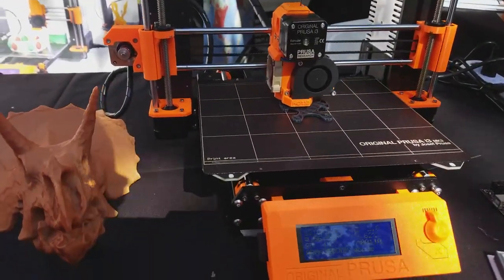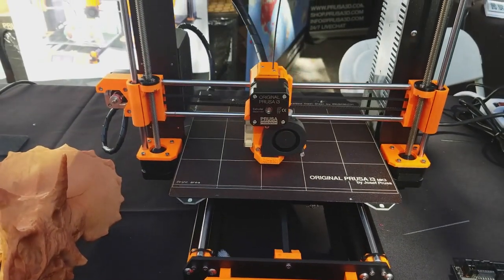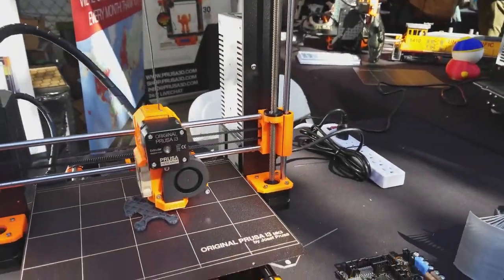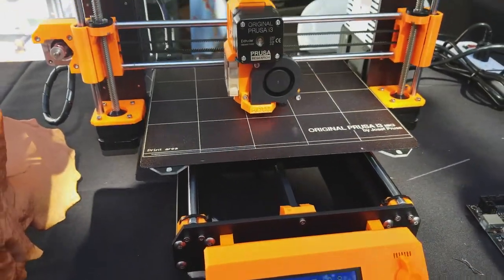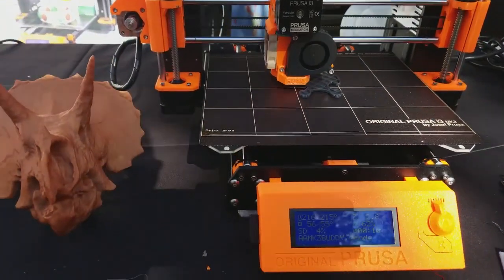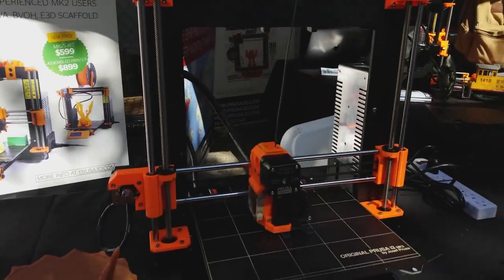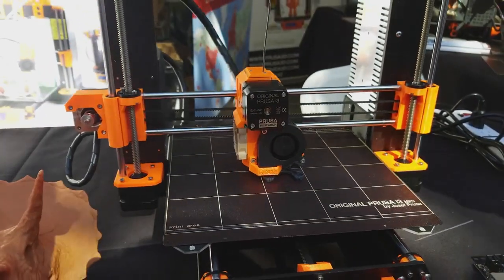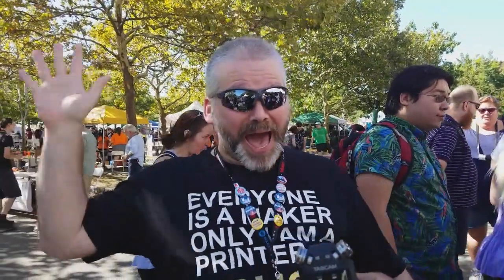PRUSA RESEARCH NEW MK3 BUILD PLATES !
I visited Maker Faire NY 2107, and caught up with Shane over at Prusa Research and spoke about The New Prusa MK3 custom Build plates.
The New Build Plates are reversible and you can use either side to print on them. Shane is also one of the customer support techs at Prusa Research along with other various responsibilities he has with the company. I would like to say that the new build plates are quite durable Shane did lightly scratch one of the surfaces to show its toughness.
I would like to send an extreme THANK YOU to Shane for taking the time and giving us a better insight into the Build plate, oh yeah and MOM Shane is on You Tube !